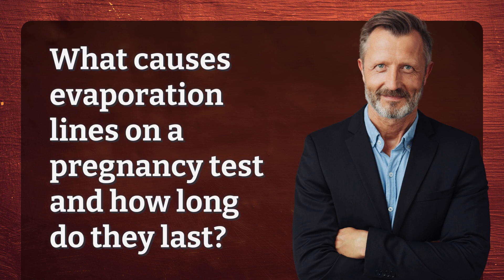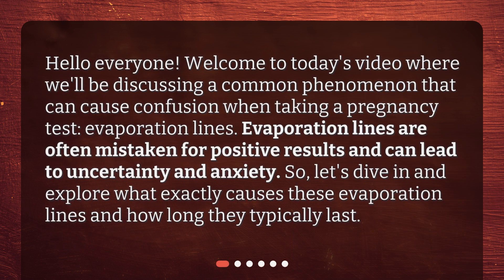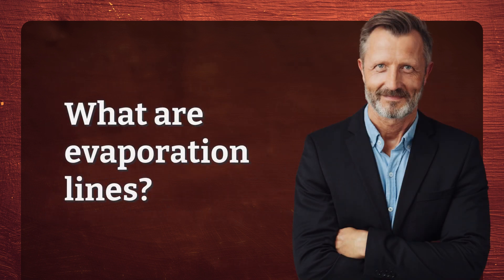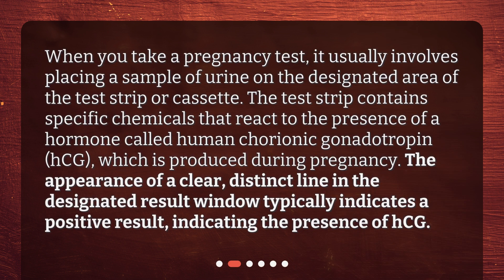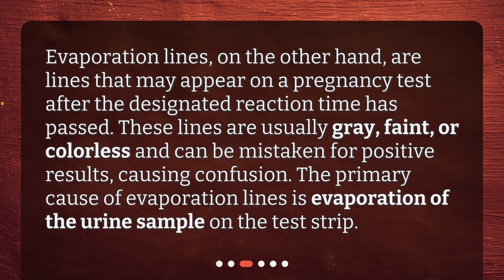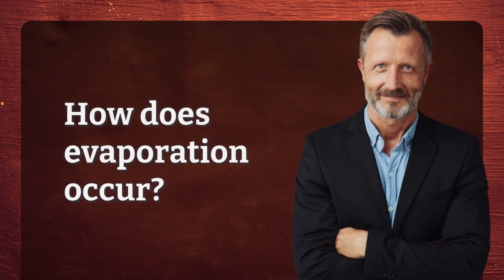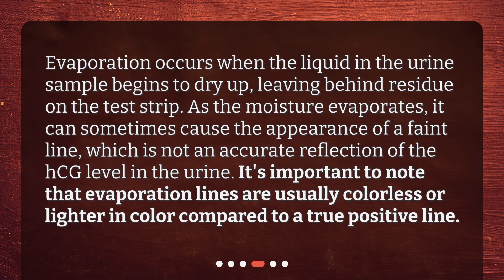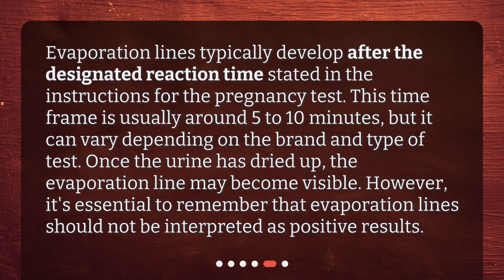What causes evaporation lines on a pregnancy test and how long do they last?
Understanding Evaporation Lines on a Pregnancy Test • Confused about those pesky evaporation lines on your pregnancy test? Look no further! In this video, we'll break down what causes those faint, colorless lines and how to tell them apart from a true positive result. Don't let evaporation lines cause you anxiety – watch now to learn more!

00:00 • What causes evaporation lines on a pregnancy test and how long do they last?
00:30 • What are evaporation lines?
01:01 • What causes evaporation lines?
01:26 • How does evaporation occur?
01:54 • How long do evaporation lines last?